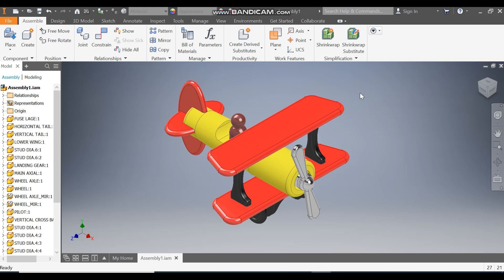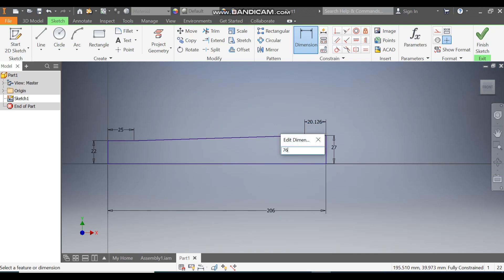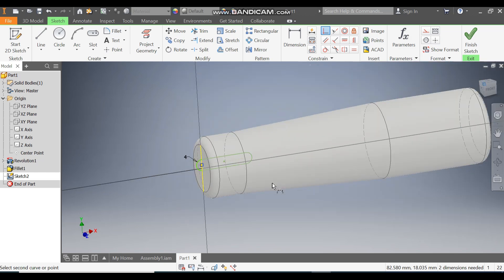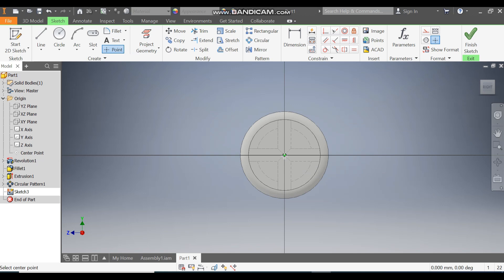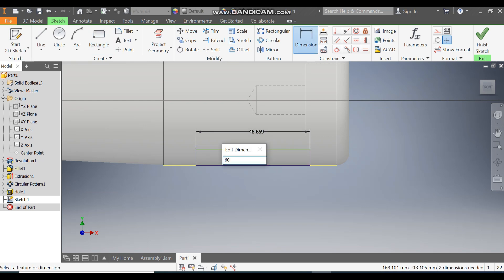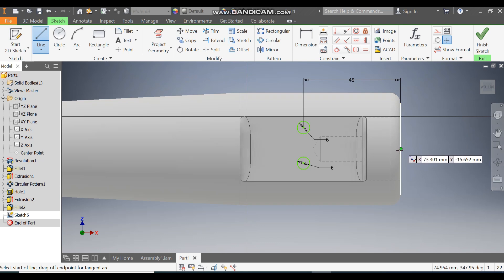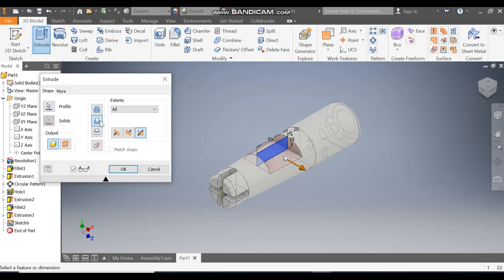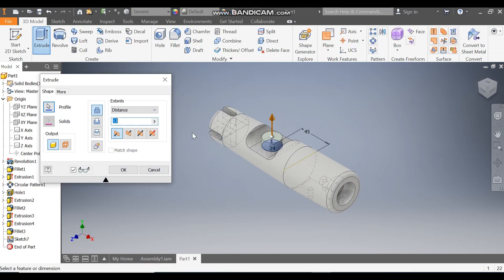Toy Plane in Autodesk Inventor Part 1 || Toy Making || Propeller Plane || Inventor Assembly Tutorial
directeditininventor,
derivefeatureininventor,
holein#autodeskinventor,
learning#autodeskinventor2023,
simulationin#autodeskinventor,
3dprinting#autodeskinventor,
inventor#autodesk101,
autocadinventor2020tutorial